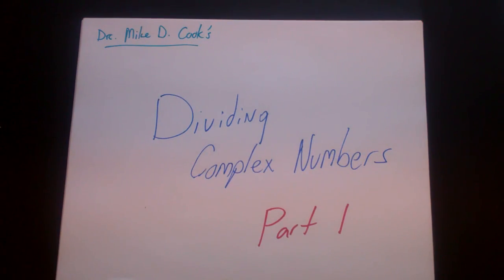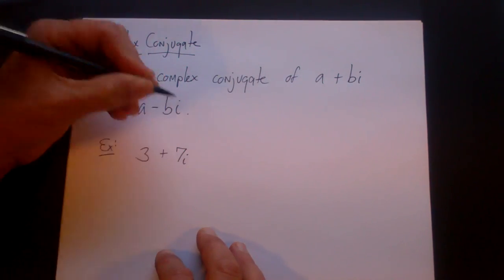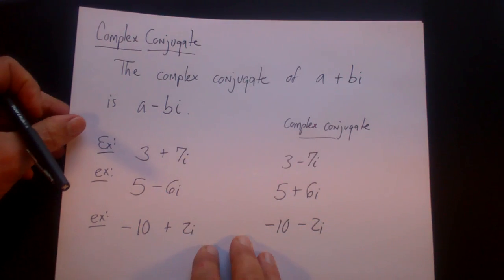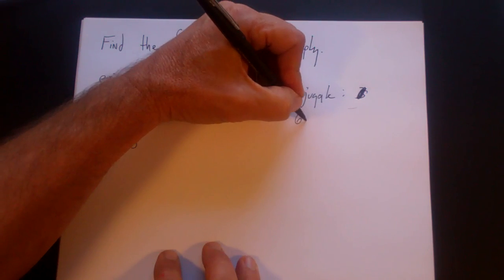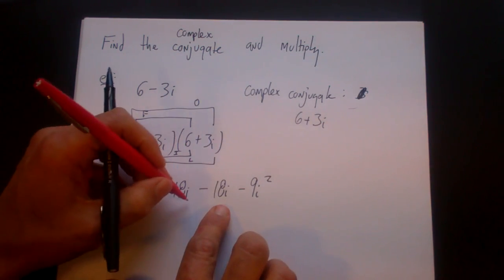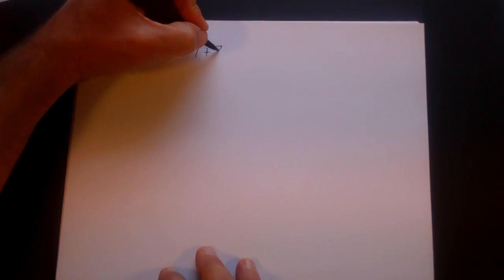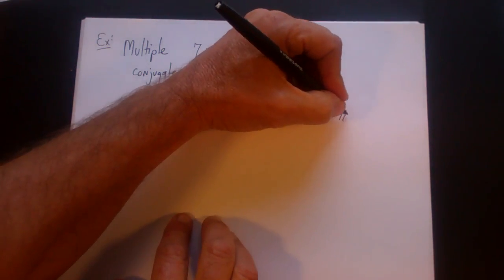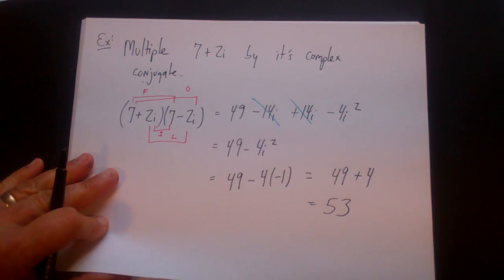CN Five Divide Complex Numbers